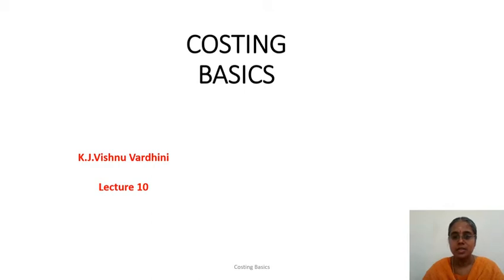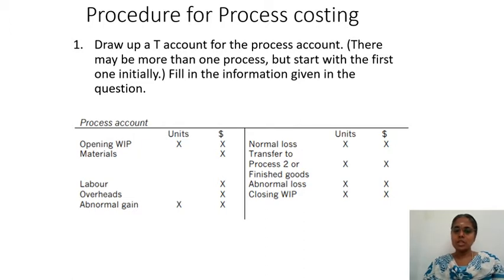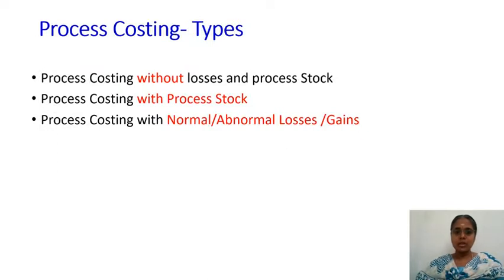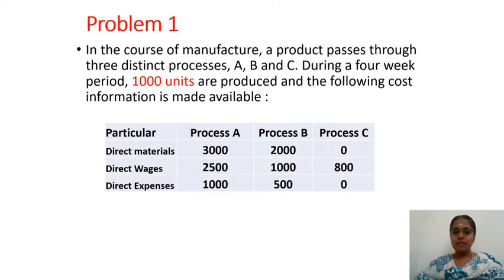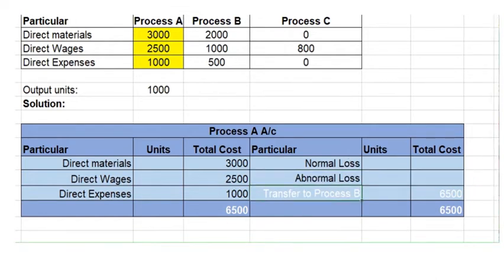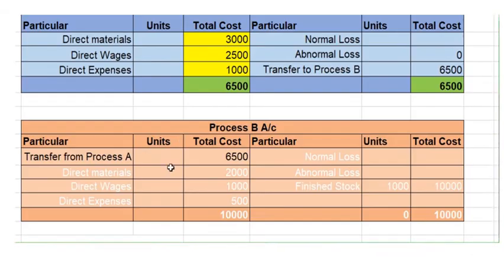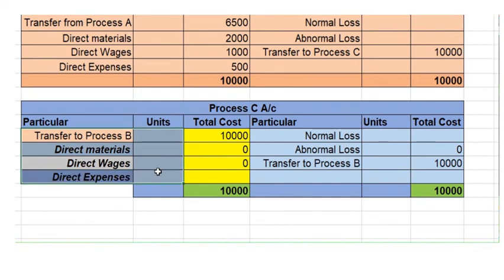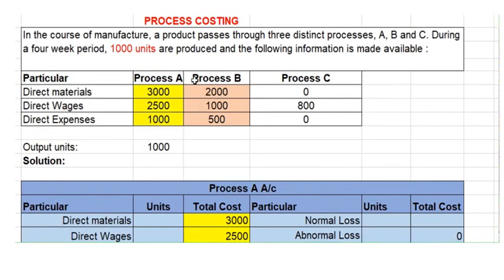COSTING BASICS 10 - TEXTILE - PROCESS COSTING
COSTING BASICS 10 - TEXTILE - PROCESS COSTING - BASIC